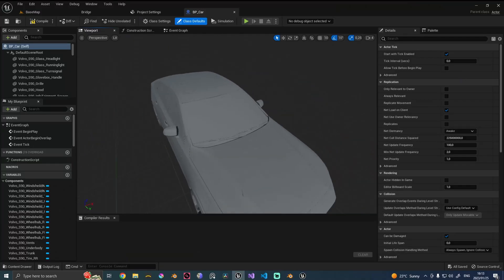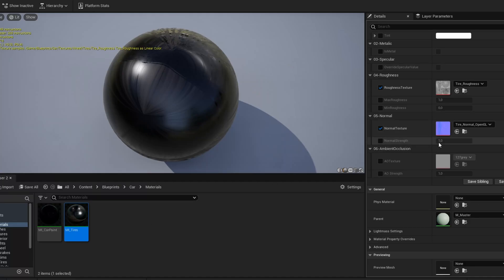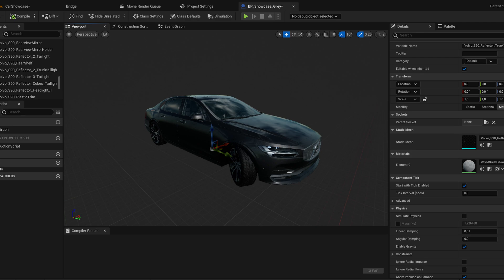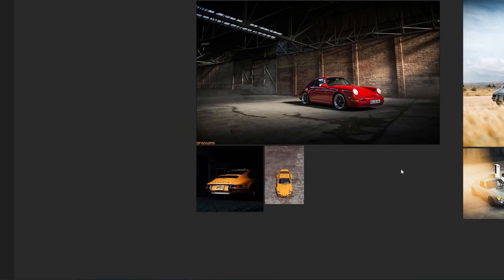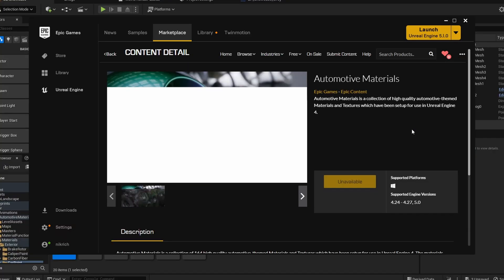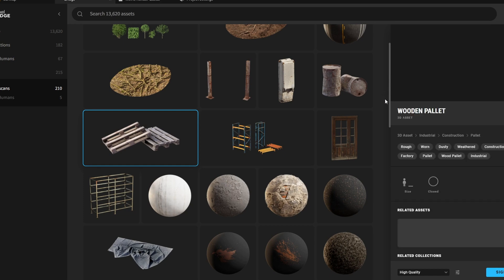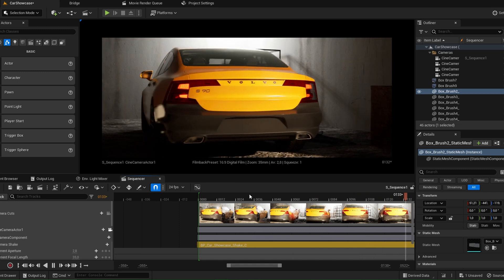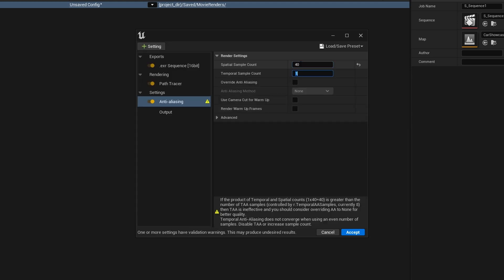Blow Everyone Away By Making This In No Time - Unreal Engine 5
This video is about how I created this beautiful car scene for free in a couple of hours. I'm a beginner to Blender and Unreal, and I assure you, if you take the time, you will be able to do the same.

I will be taking you through my workflow as well as give you some free assets you can use to create your own version of this.

00:00 - Intro
00:30 - Get your free Asset
00:51 - Import into Unreal Engine
01:44 - Setup your scene
02:45 - Rendering
03:43 - Outro